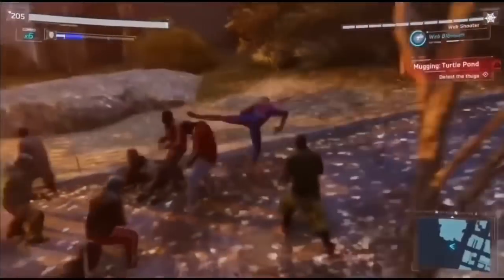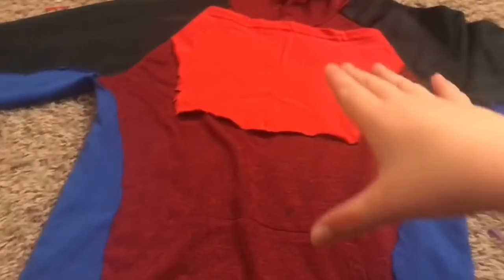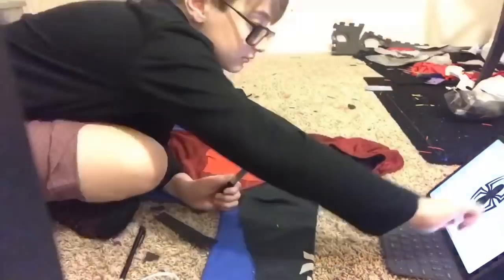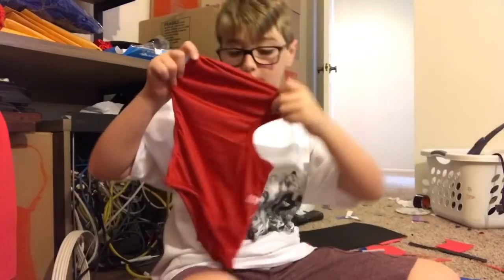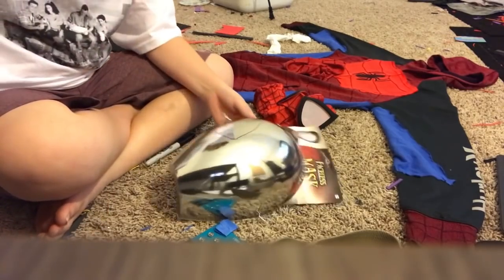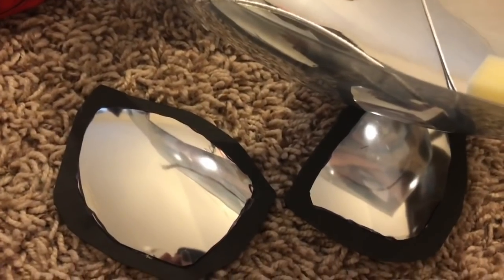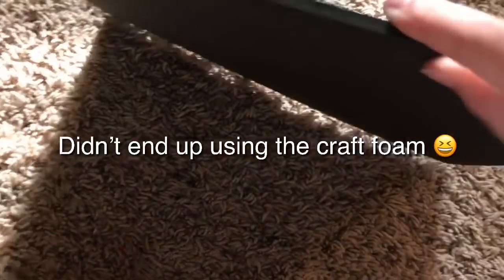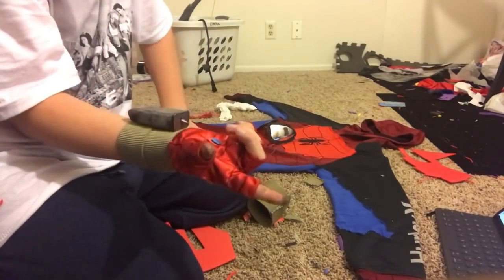How to make a spider man homemade suit (my own design)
Rest In Peace to Stan the man happy birthday